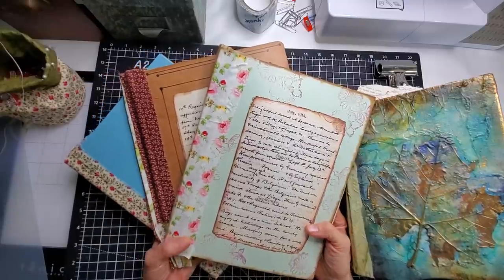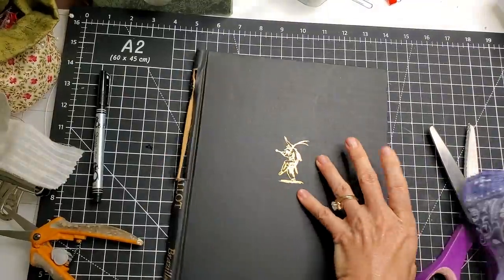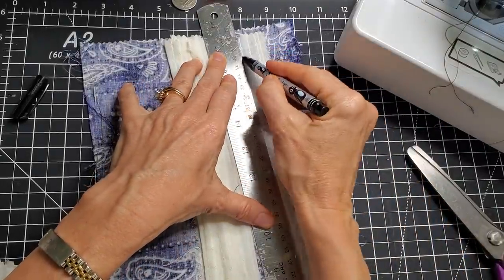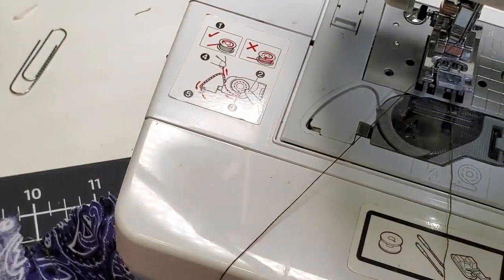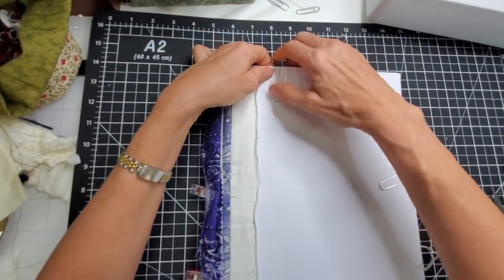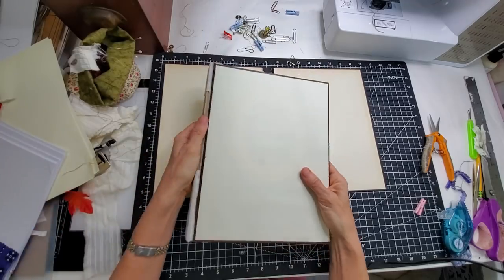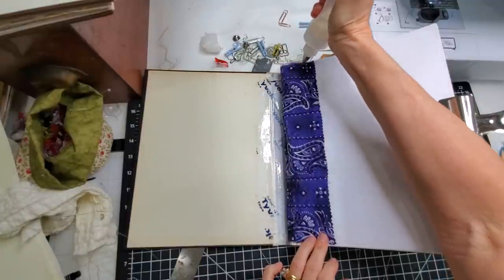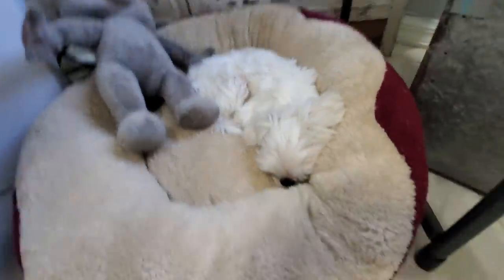How to Make a Hard Cover Junk Journal with Full Size Pages! Step by Step Tutorial! The Paper Outpost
How to Make a HARD COVER Junk Journal with FULL SIZE PAGES! Step by Step Tutorial! The Paper Outpost! :) Ever wonder how to make a hardcover junk journal? Here is one method showing how to make a hardcover full size paged junk journal using a repurposed book cover. The same method can be used to make one with a cereal box as the cover.

Reloaded in my Etsy Shop!: EPHEMERA COLLECTIONS!!! "FUNDLES" & if you like old papers, antique/vintage & fun papers to play within your junk journals, this is a great place to get started! Each kit has 100 pieces in it and will contain old ledger pages, hand-dyed papers, old postcards,  tea cards, handwritten paper, awesome book pages and so much more! Limited supply! :)